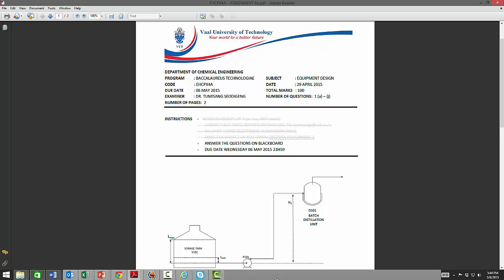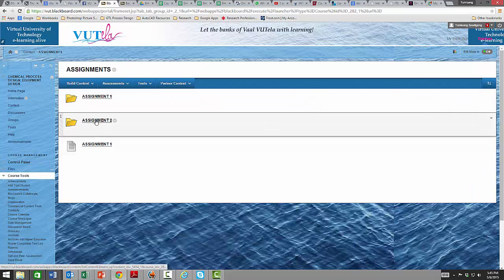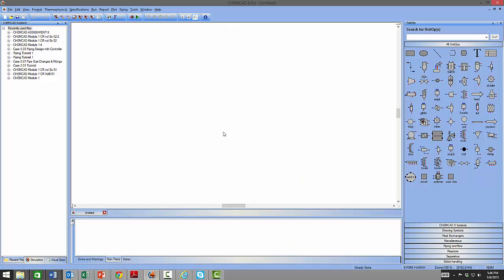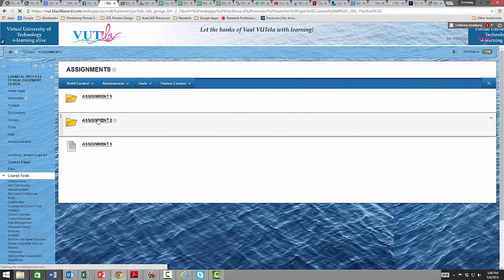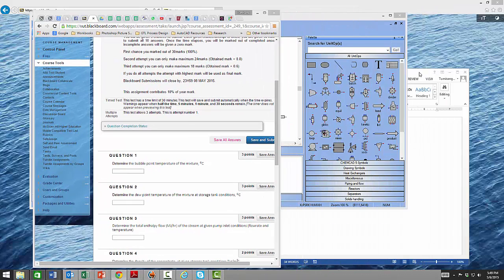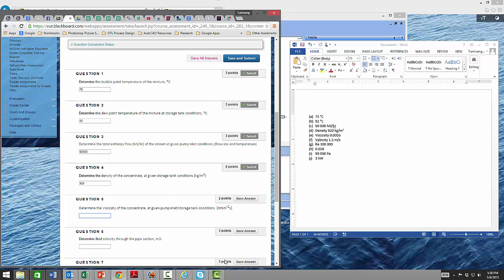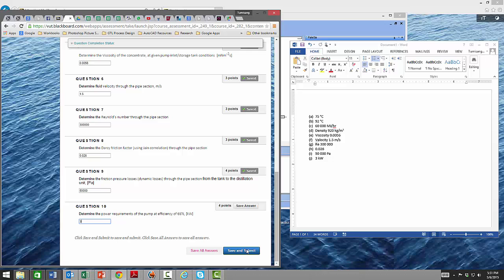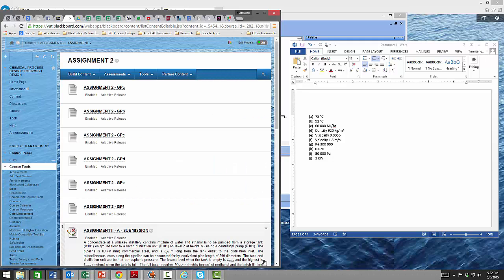Assignment II Instructions 720P